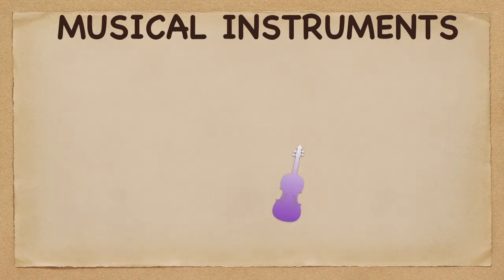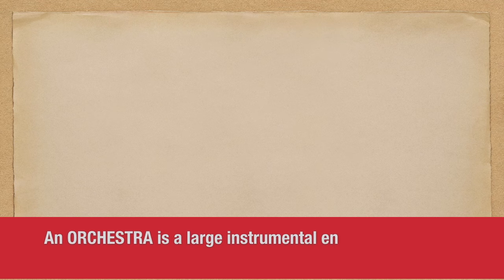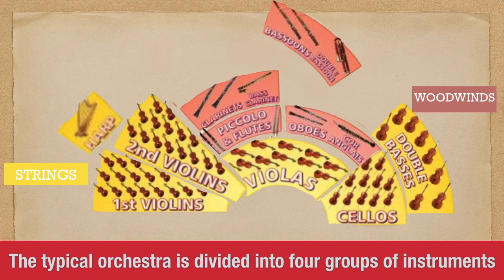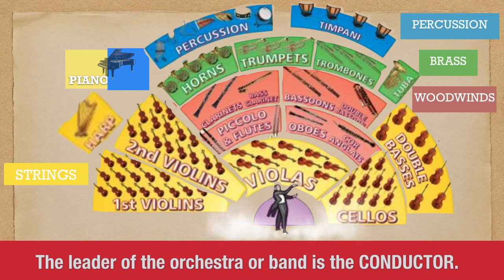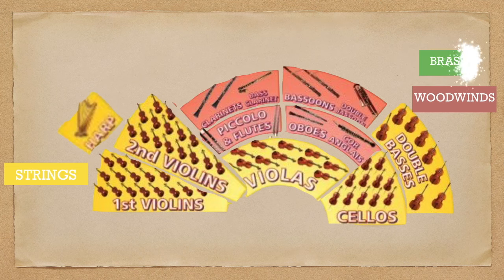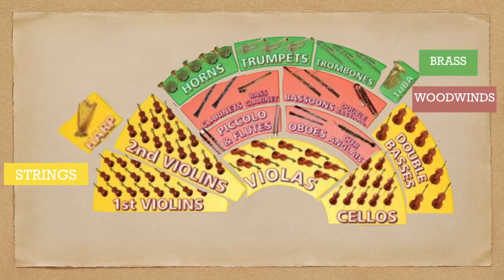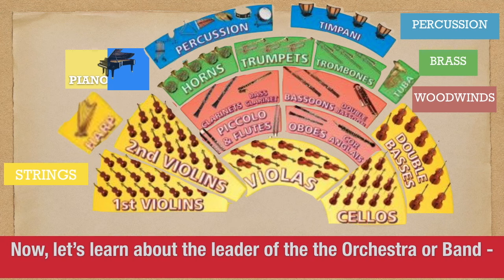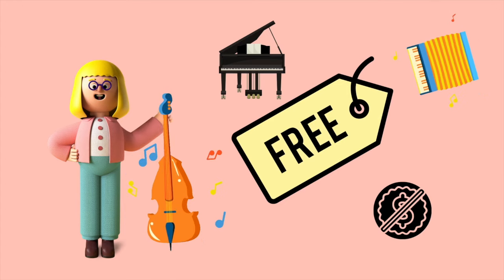THE ORCHESTRA | INSTRUMENTS OF THE ORCHESTRA | CONDUCTOR | LESSON #2 | MUSICAL INSTRUMENTS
Welcome to the LEARNING MUSIC HUB - an animated approach in Music Theory, Musical Instruments, etc...Made clear & easy to understand… This a free, anytime, any day, music learning on the go music theory app.

In Lesson 2, we will be learning about THE ORCHESTRA
Chapters:
00:00 Introduction
00:47 DIFFERENT INSTRUMENTAL GROUPS
00:52 Band
01:21 Strings Orchestra
01:42 Chamber Orchestra
02:00 Symphony or Philharmonic Orchestra
02:29 What is an Orchestra?
02:54 FAMILIES OF THE ORCHESTRA
03:11 Orchestral Seating Chart (Typical/Modern)
04:20 STRINGS FAMILY
04:25 Violins
04:51 Violas
05:03 Cellos
05:17 Double Basses
05:45 Harp
06:07 WOODWINDS FAMILY
06:11 Piccolo & Flutes
06:36 Oboes & Cor Anglais
07:19 Clarinet/Bass Clarinet
07:29 Bassoon
07:47 BRASS FAMILY
07:50 Trumpets
08:05 French Horns
08:23 Trombones
08:32 Tuba
08:43 PERCUSSION FAMILY (Pitched)
08:46 Chimes / Tubular Bells
08:57 Timpani
09:06 Glockenspiel
09:15 Xylophone
09:22 Marimba
09:40 Vibraphone
09:52 Celesta
10:08 Piano (both as Strings & Percussion)
10:31 PERCUSSION FAMILY (Unpitched)
10:33 Snare Drum
10:39 Bass Drum
10:48 Cymbals
10:57 Tambourine
11:09 Orchestral Castanets
11:23 Triangle
11:35 Maracas
11:42 Gong (Tam Tam)
11:51 The CONDUCTOR